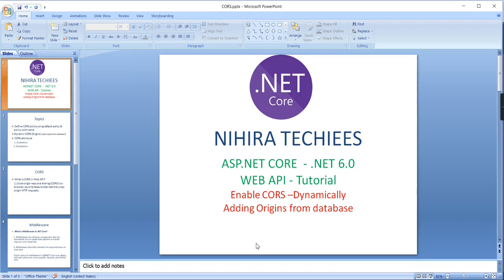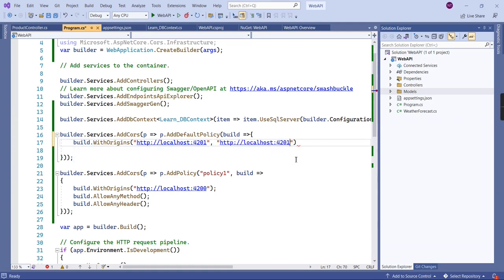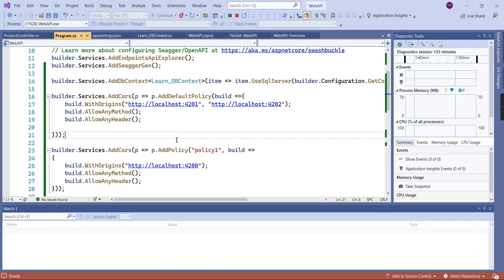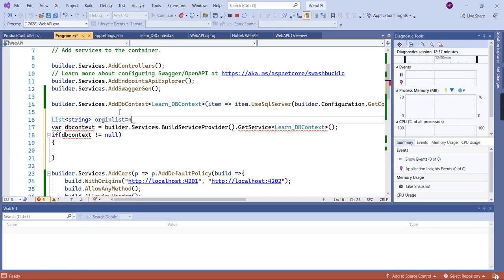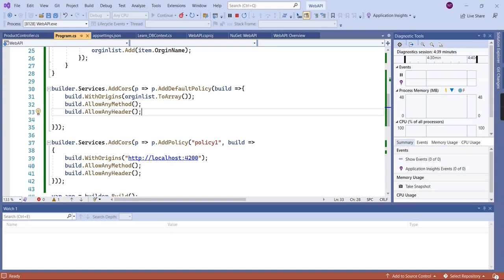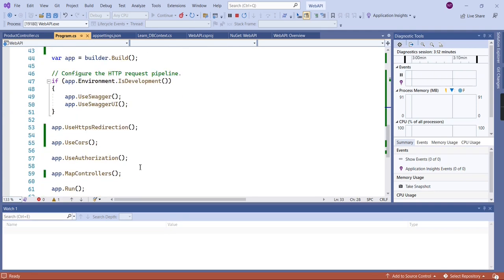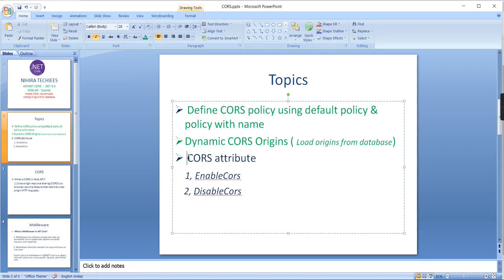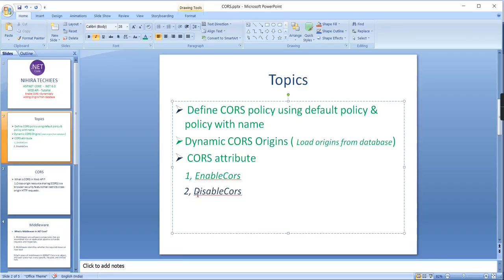Enable CORS dynamically by adding origins/domains from database in .NET CORE Web API 6.0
This video explains how to enable CORS dynamically by adding origins from from database

Topics covered
1, Define CORS policy using default policy & policy with name
2, Dynamic CORS Origins ( Load origins from database)
3, CORS attribute
    1, EnableCors
    2, DisableCors